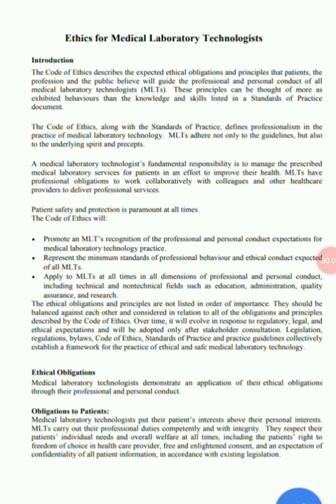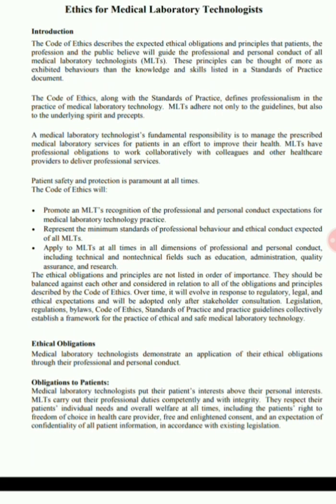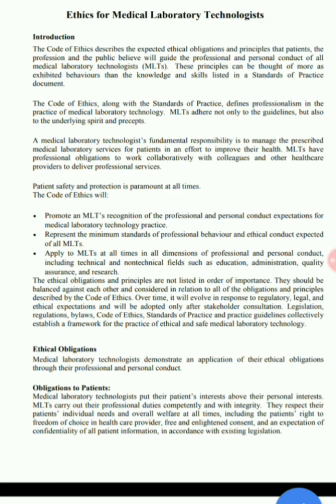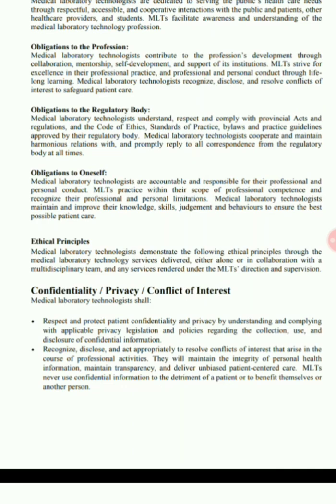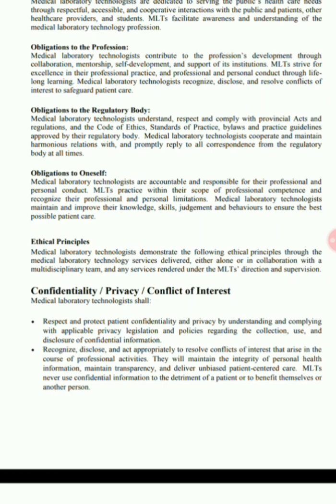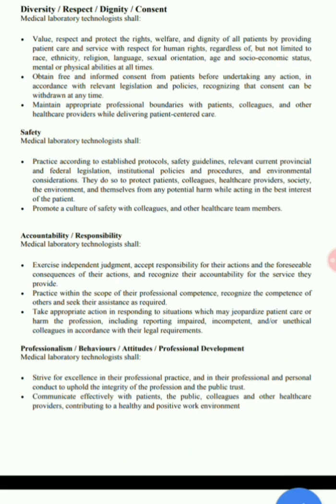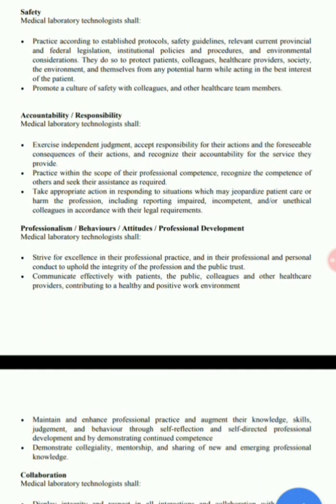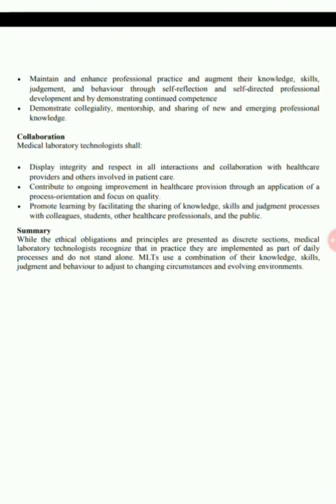Ethics of Medical Laboratory Technologist|Basics of Biochemistry|B.Sc MLS 1 SEM